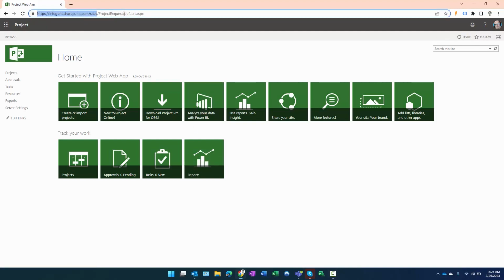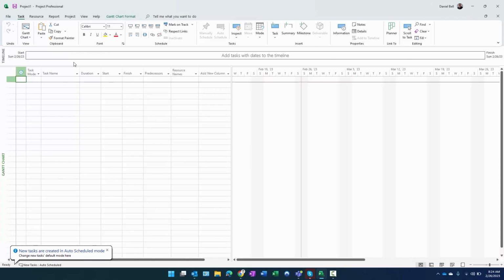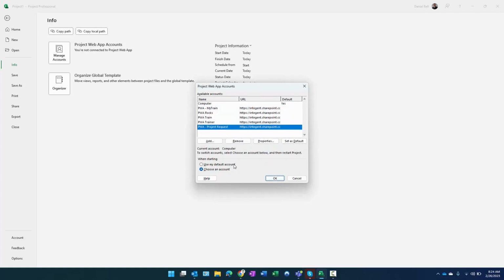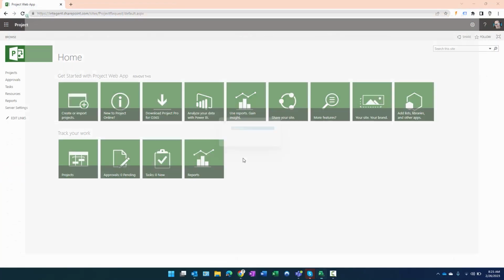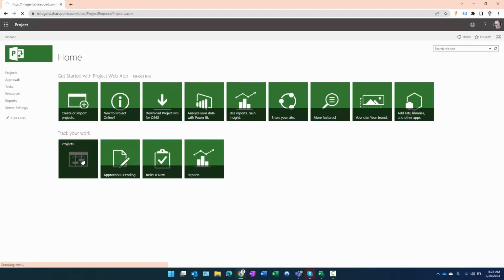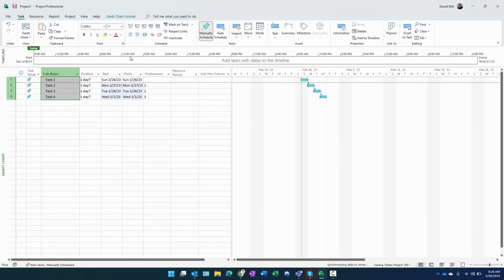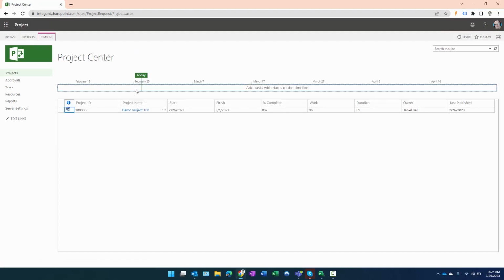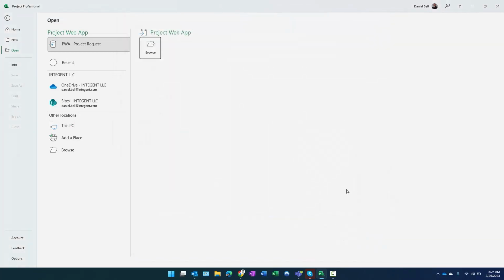Getting Started with Microsoft Project Online (03 - Connect Microsoft Project to Project Online)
Connect to MS Project Online with the Microsoft Project Desktop Client

The Microsoft Project Online Desktop client is included with your Project Online Professional or Project Online Premium license. Remember, It's the MS Project desktop client that is primarily used by Project Managers to create and update project schedules.  And while you can use it as a standalone client, it may also be used to connect to MS Project Online to work with your Microsoft Project Online users. Meaning, , you can create, save, and publish your projects to Microsoft Project Online, and team members assigned to your project tasks can use Project Online to give you updates on their task status.  In addition, users in the Project Management Office (PMO) can create and save project templates to the enterprise to help standardize project management procedures.  Resource Managers may also use Project Web App to query resource demand and capacity information, and take action when resources are either underutilized or overallocated.

You can also connect to Project Online with supported versions of Microsoft Project Professional. See Project Online client requirements for more information.

Note: See Install Project if you need to learn how to install the MS Project Online Desktop Client.

How to connect to Microsoft Project Online
Perform the following steps to connect to your Microsoft Project Online site in your Office 365 Project desktop application:

1 Launch the Microsoft Project Online Desktop Client, at the login screen, for Profile select Computer, and then select the OK button.
Project ID settings.
2 On the next screen, select the Blank project option.
3 On the new project page, select the File menu.
4 On the Backstage menu, select Info, and then select Manage Accounts.
Project ID settings.

6 On the Project Web Apps Accounts page, select Add.
7 On the Account Properties page:
- For Account Name, type a name for this profile.  This is a descriptive name for you to find useful.
- For Project Server URL type the URL for your Project Web App home page in MS Project Online. I always prefer to copy the URL while on the home page of Project Web App, then paste it into the Project Server URL text box.
- Select Set as default account if you want to use this as your default profile each time you open Project Online Desktop Client.  Otherwise, leave the Set as default account checkbox unchecked to allow launching in a disconnected state in order to create temporary master projects or offline templates or other needs.
- Click OK.
Project ID settings.
Your new Office 365 Project Online account will now show On the Project Web App Accounts page. Click OK.
Project ID settings.
Close the MS Project desktop application and then reopen the Project Online Desktop Client. At the login window, select your account and click OK to connect to Microsoft Project Online.
Project ID settings.
 Note